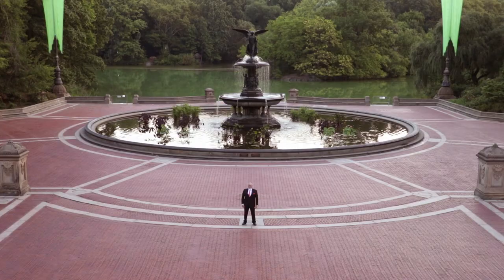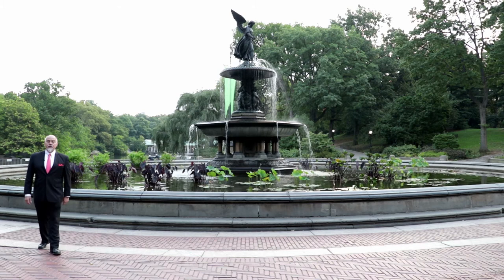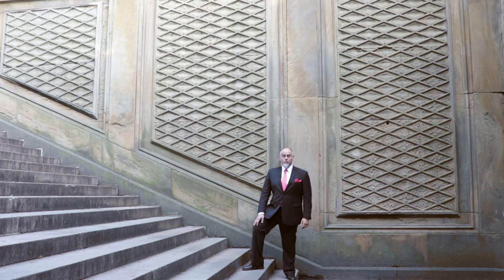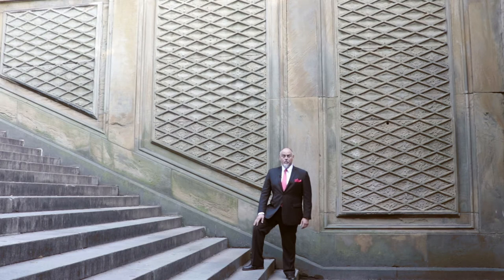The Central Park Wedding Tour - Bethesda Terrace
A tour of Central Park Wedding Locations with Our Wedding Officiant NYC

The Bethesda Fountain, a popular wedding venue in Central Park, is the centerpiece of Bethesda Terrace, a two-level patio with a covered arcade that boasts sweeping views of the lake and the ramble. One of the largest fountains in New York, it is 26 feet high and 96 feet in diameter. The sculpture atop the fountain, named "Angel of the Waters," was designed by sculptor Emma Stebbins. The "Angel" carries a lily in her hand. The fountain is a 7 minute walk (0.4 miles) from W72nd Street and Central Park West, and a 6 minute walk (0.3 miles) from E72nd Street and 5th Avenue .

Peter Boruchowitz, is a registered New York City Wedding Officiant.  As your officiant, Peter will create and perform a wedding ceremony that reflects your relationship as you define it. You can learn more about Peter on his bio page at:

"Your perfect wedding starts with your perfect ceremony®" is a registered service mark of Our Wedding Officiant NYC.